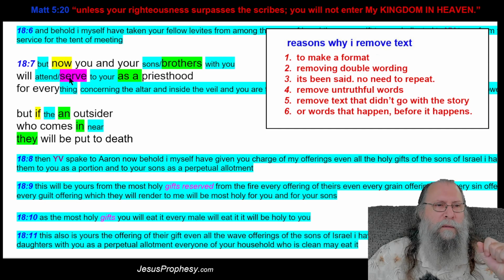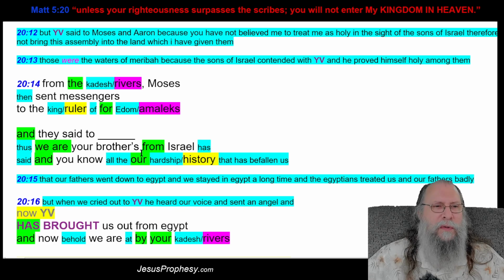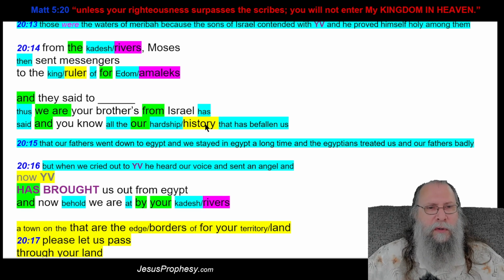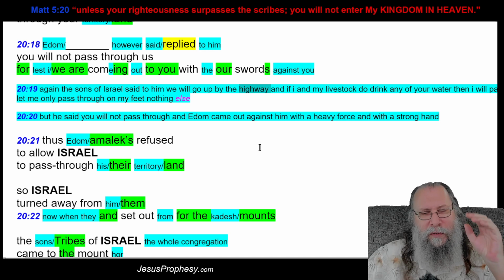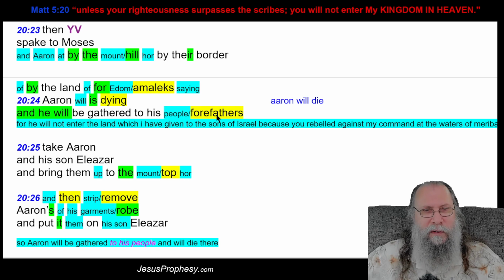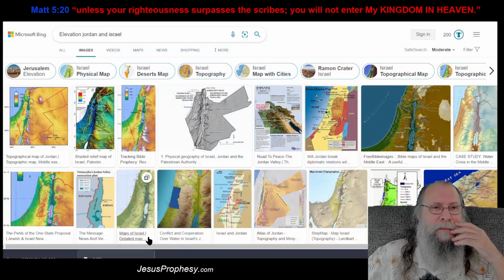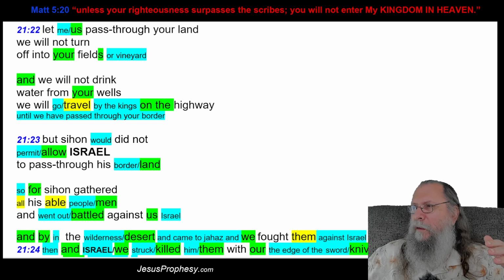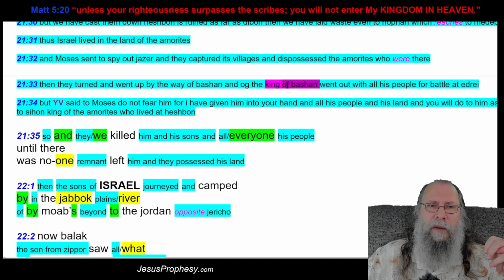Numbers 18:7 thru 21:34 p3 [Jesus] [Live] [bible] [biblestudy]